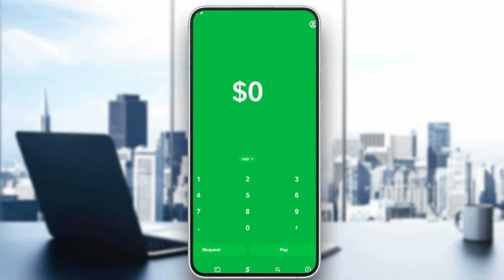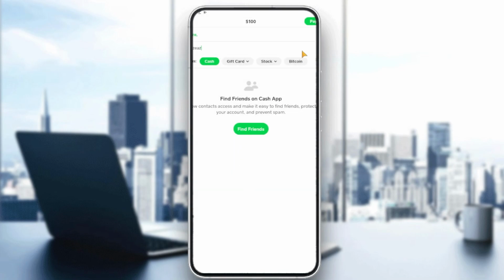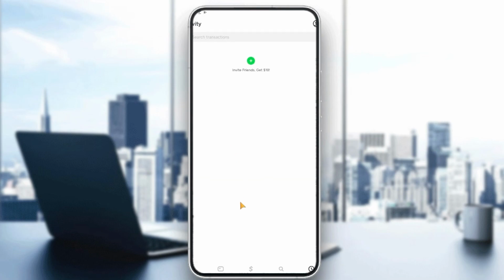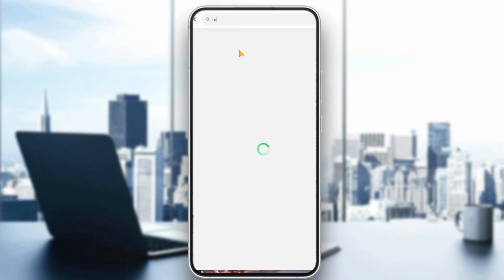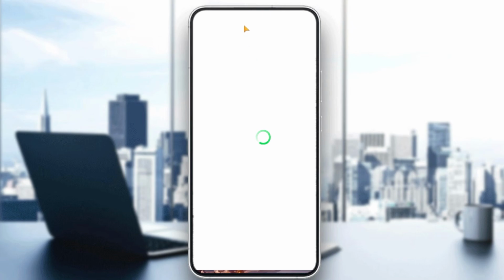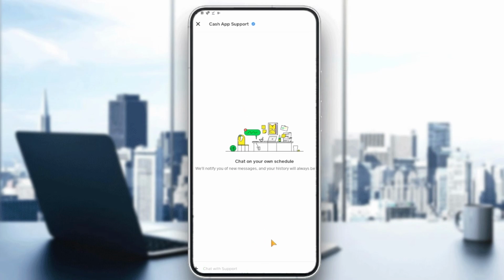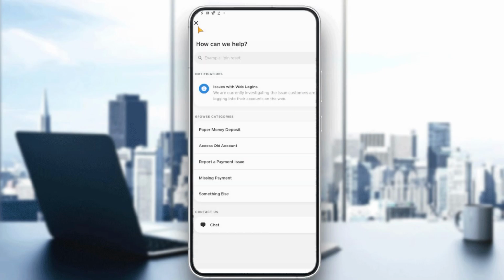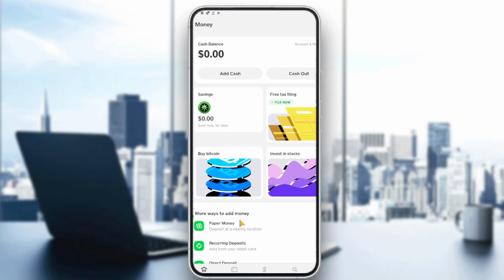How To Refund Money On Cash App Tutorial 2024! (ONLY WAY)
Today I show cashapp how to refund,cash app refund,cash app,cash app refund request,cashapp refund,how to get money back from cash app if scammed